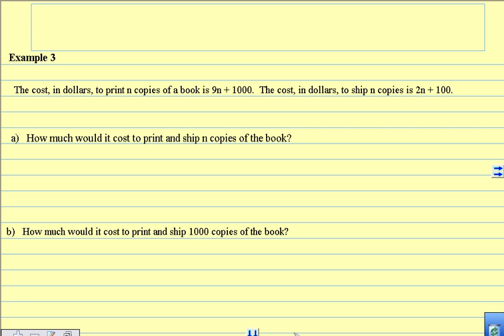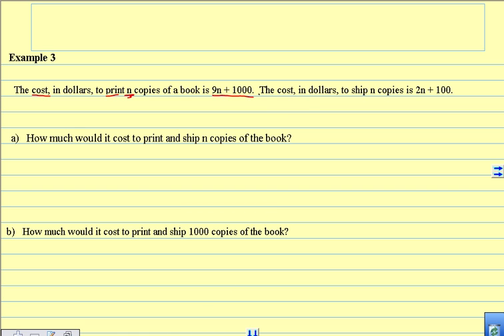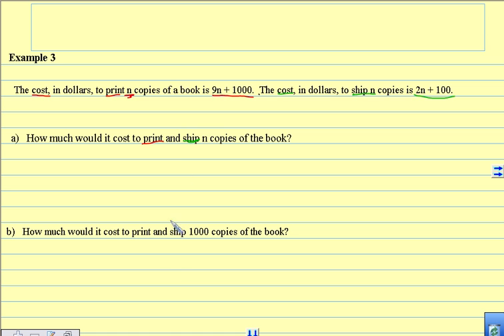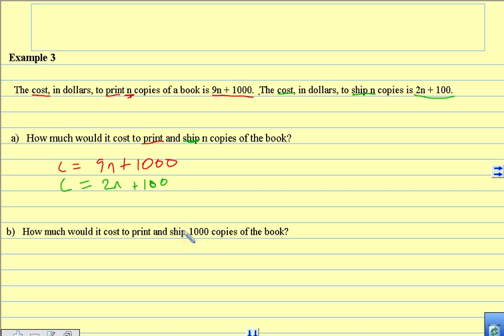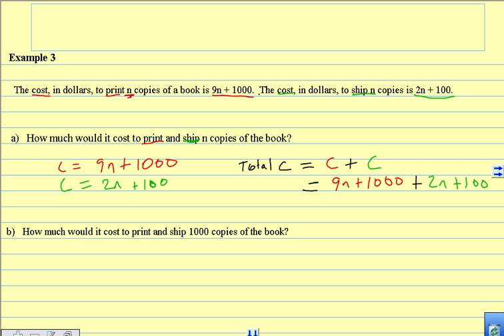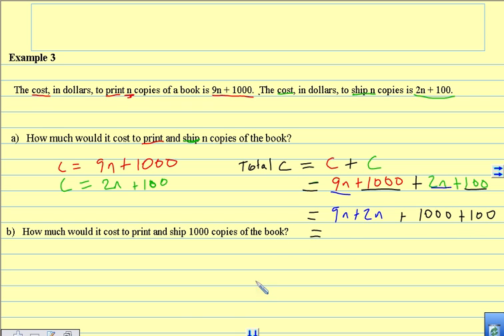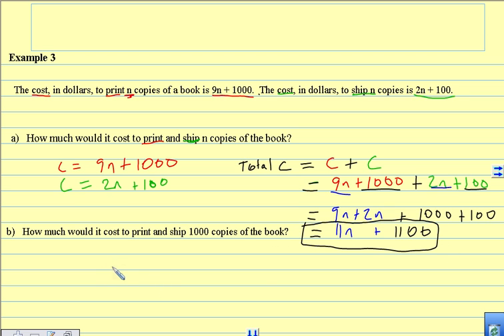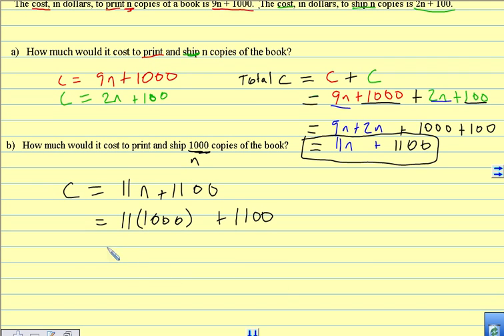Adding and Subtracting Polynomials ex 3